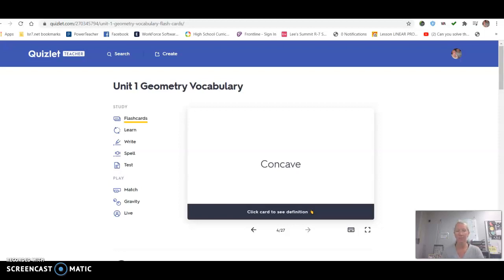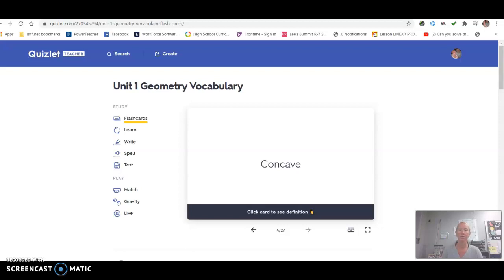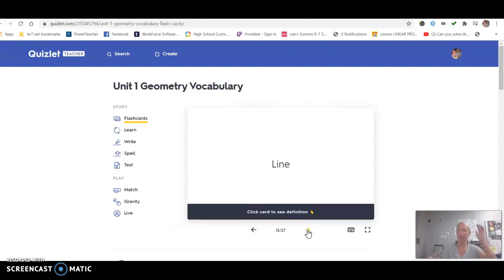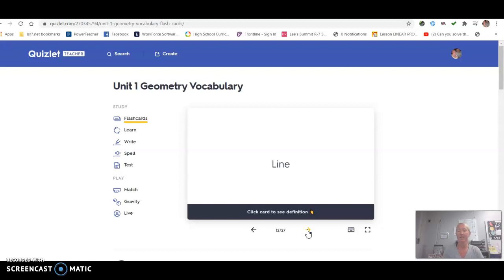Quizlet What to do Video